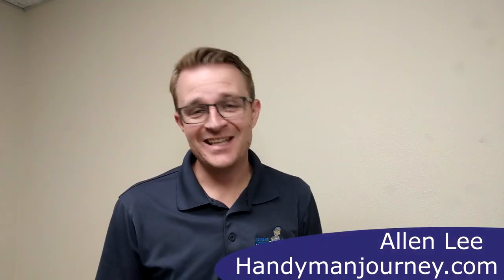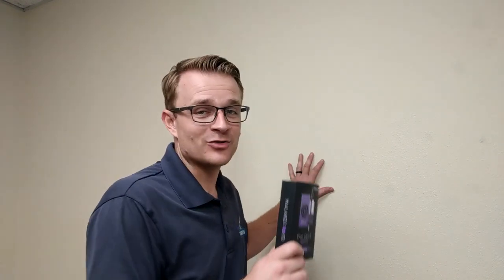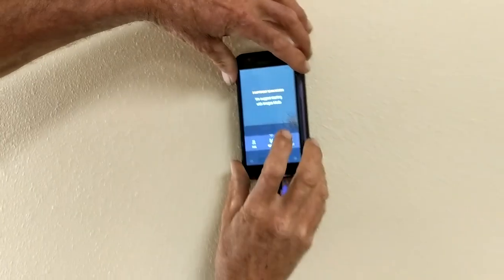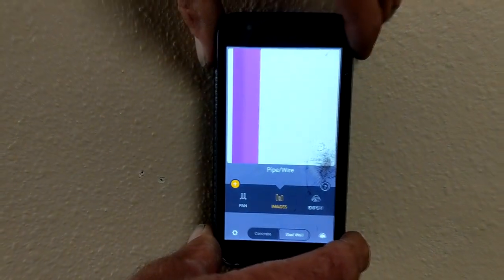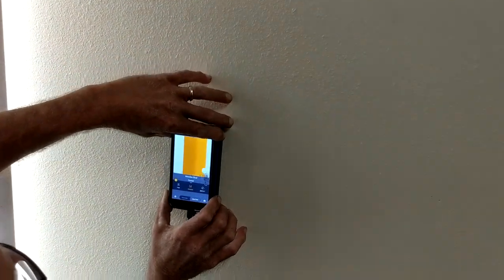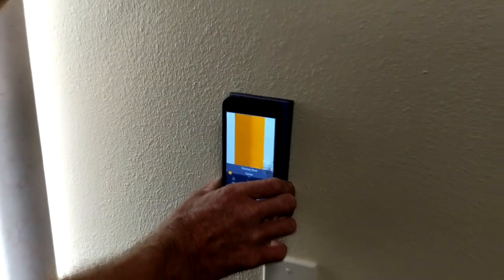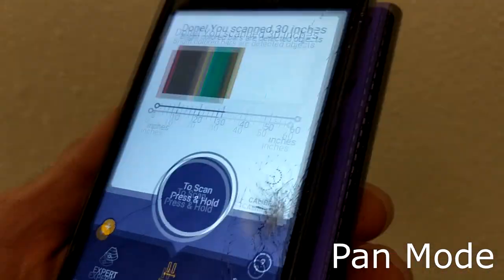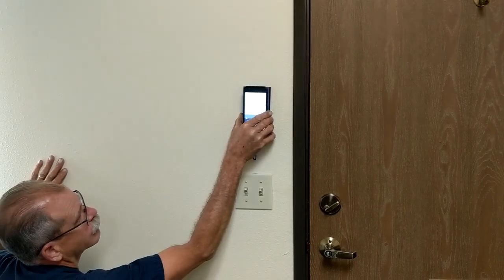How To Find Out What Is Behind Your Wall | Watch Before You Drill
The Best Stud finder ever. What is the best stud finder.
How to see behind my wall. How do I find out what is behind my wall. I am drilling into my wall what is behind it?

Get Plugged into The Handyman Journey Courses here: HandymanJourney.Thinkific.com

10 in 1 multi scrw driver